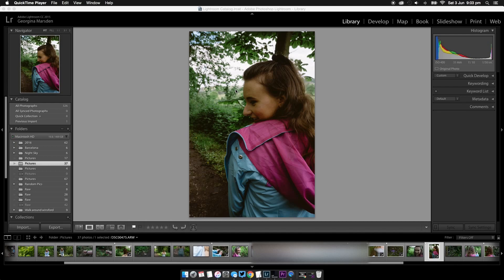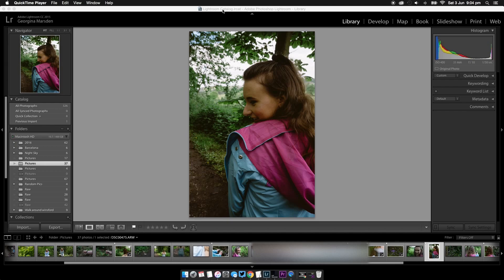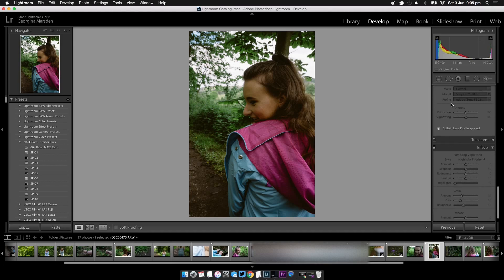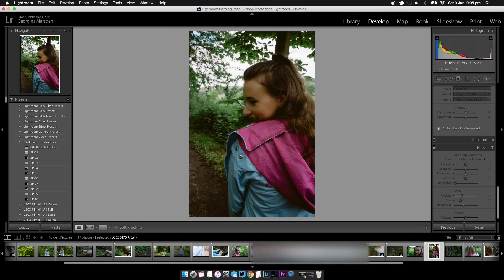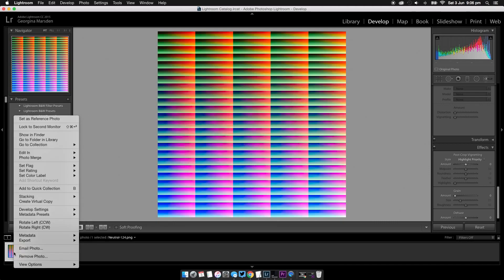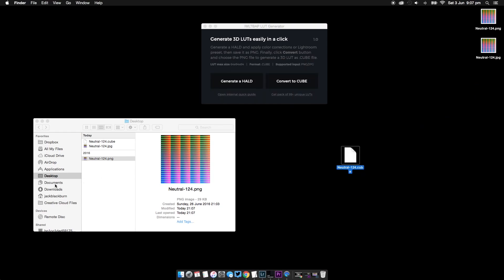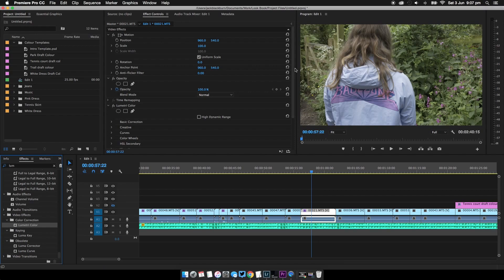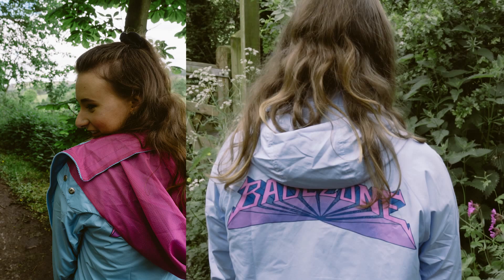How To Make Luts from Lightroom Presets To Use In Premiere Pro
In this video, Jack shows you how to make luts from Lightroom presets.